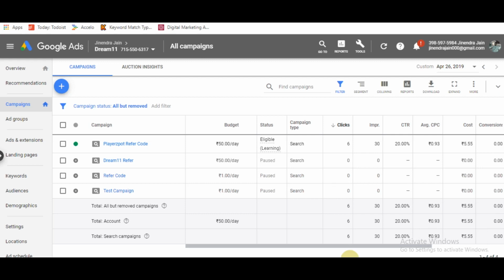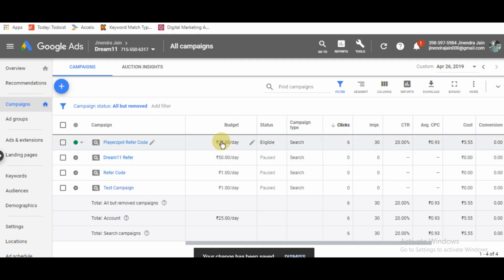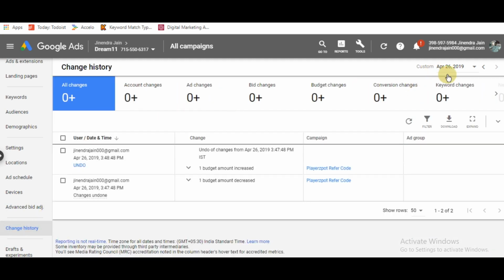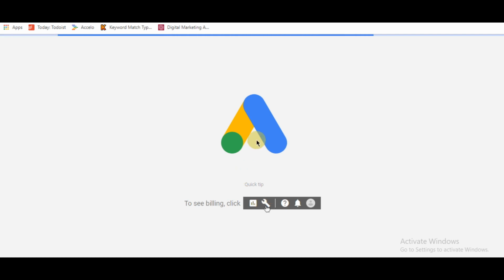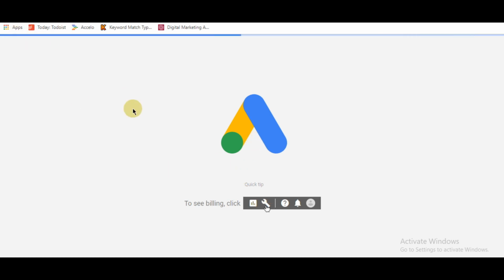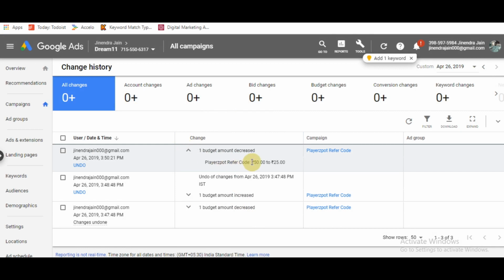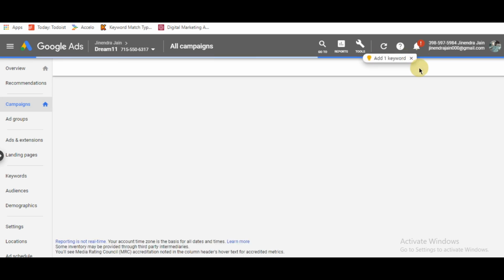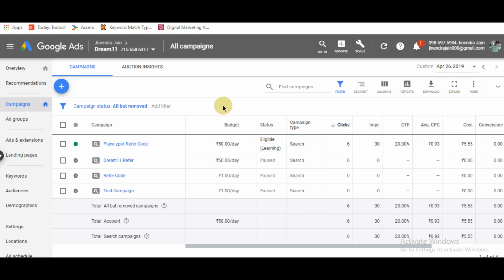Undo Changes in Google Ads